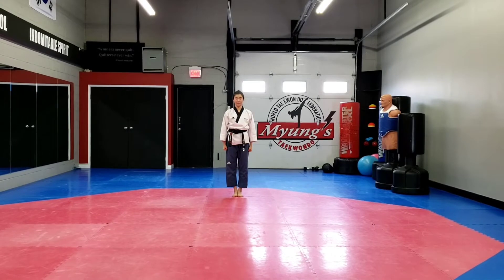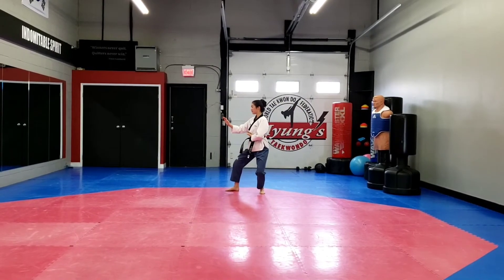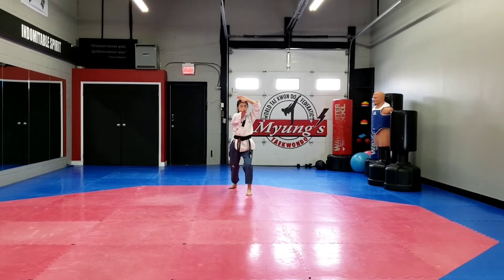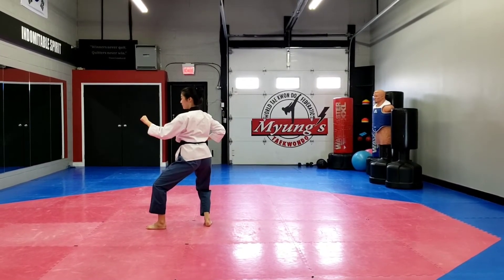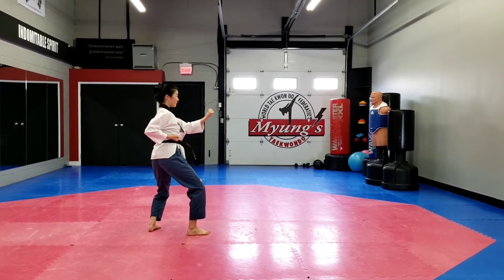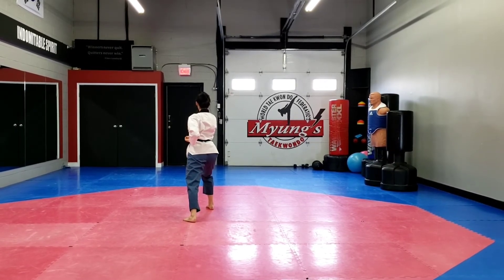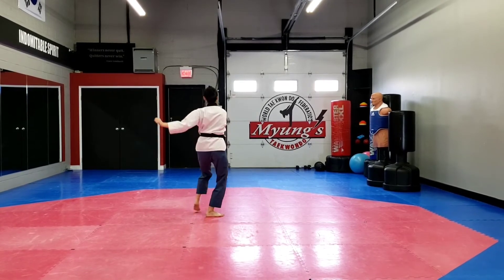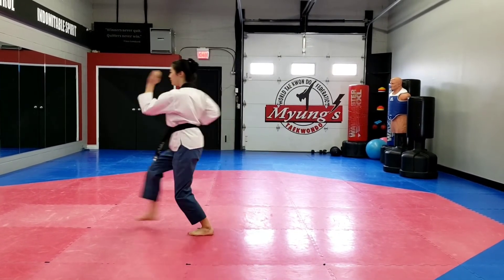Taegeuk 4 Poomsae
Instructor Anna Li performing Taegeuk 4. These Videos are for learning and reference purposes. For proper stances, movement and rhythm of performing, please seek instructor guidance.

Key focus: Athletes are to focus on correct stance, hand and kicking techniques.

Belt Level: Green Belt

Canadian National Champion: Anna Li
Canadian National Team Coach: Master Edward Fong
Club: Myung's Taekwondo Academy Richmond Hill